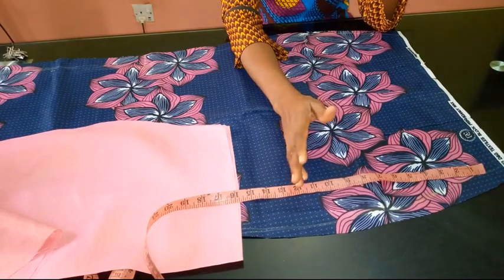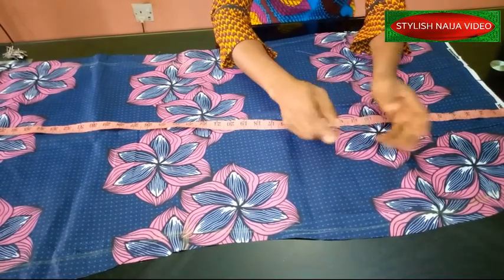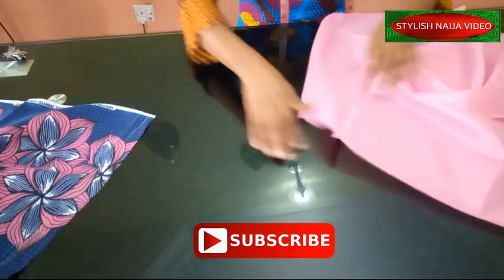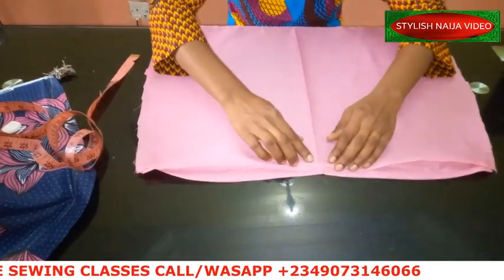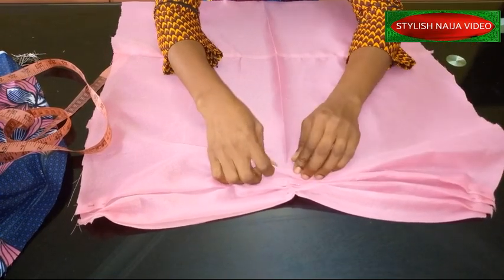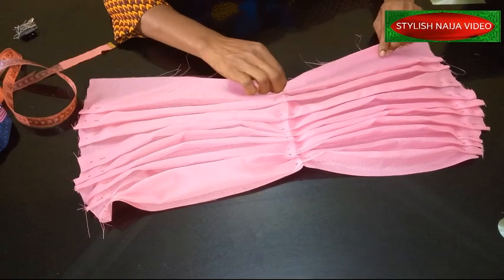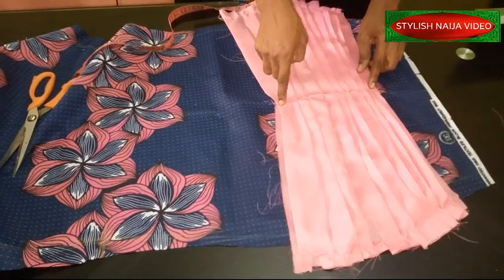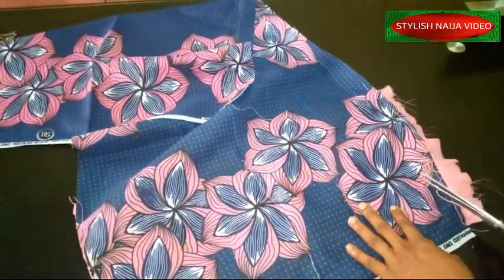TRENDY DRAPES || How to Sew drapes on your skirt || DIY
stylish naija has brought you this how to sew trendy drapes on your skirt